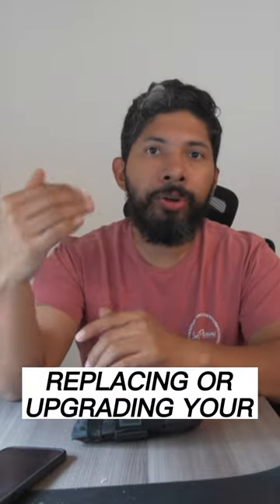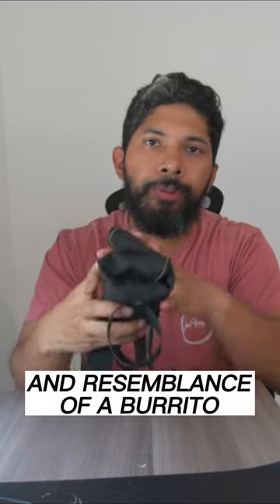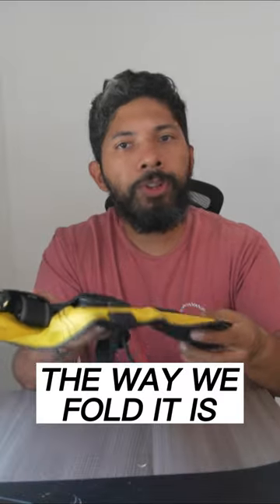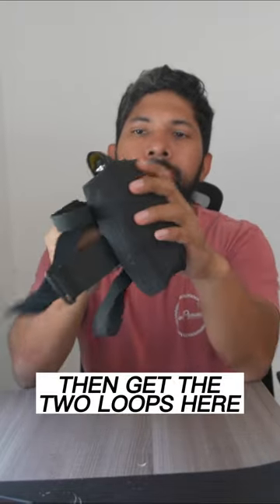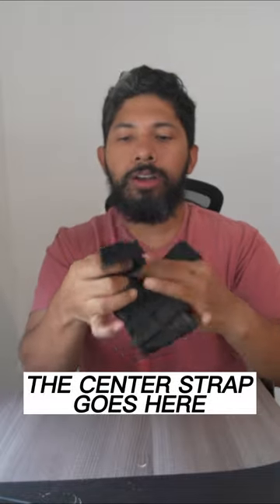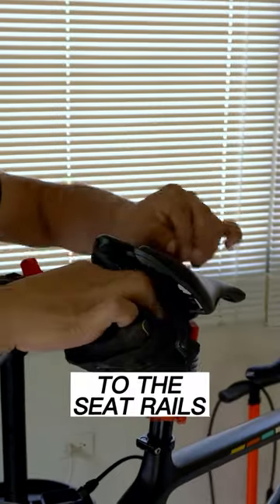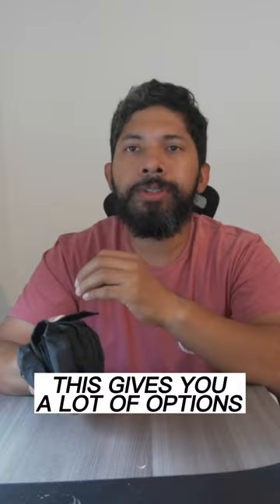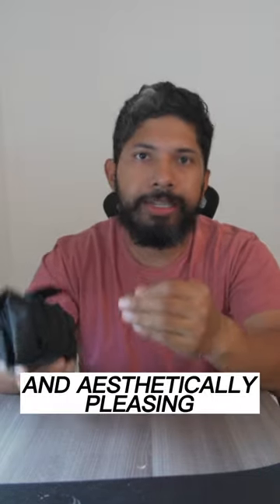Topeak Burrito Pack Bag: The Perfect Cycling Companion [Review]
Join us as we delve into a quick review of the Topeak Burrito Pack Bag. We've put this compact and efficient pack bag to the test in various conditions and scenarios to offer you an all-encompassing review. Discover its features, capacity, and durability, and find out if it's the ultimate cycling storage solution you've been looking for.